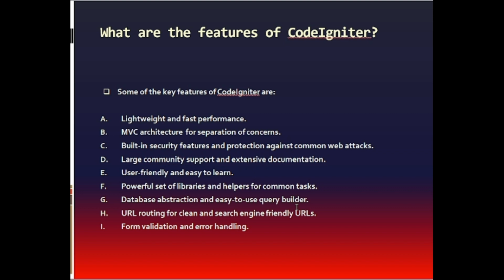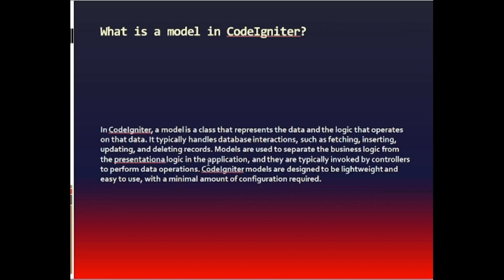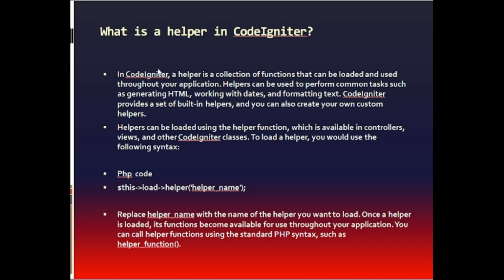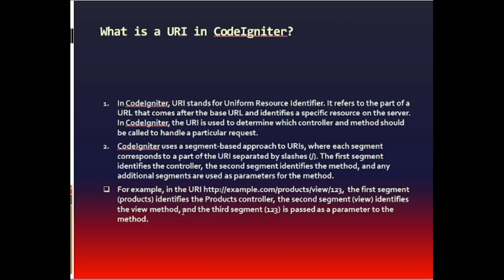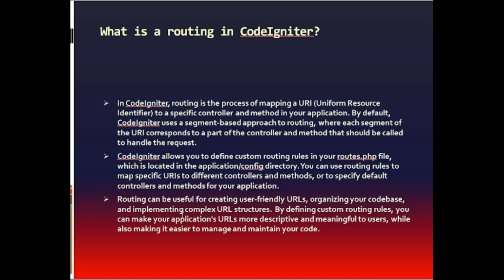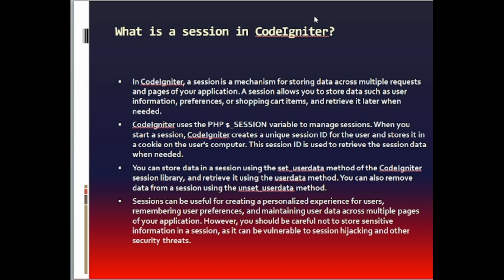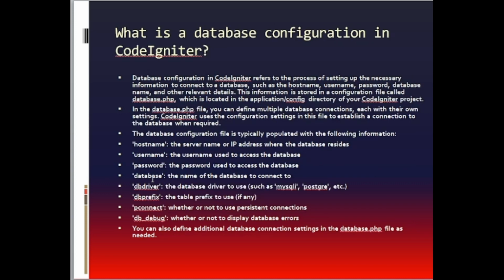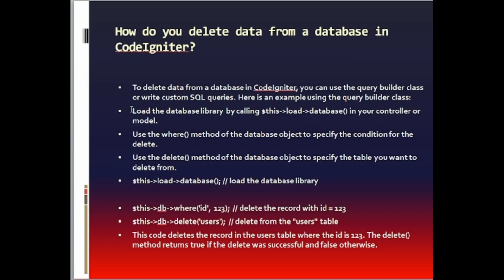Unlock Hidden Web Development Potential with CodeIgniter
In this CodeIgniter interview, I'll show you how to unlock hidden web development potential with this popular PHP framework.

CodeIgniter is a popular open source PHP framework that can help you build powerful web applications. In this CodeIgniter interview, I'll show you how to use CodeIgniter to unlock hidden web development potential. By learning how to use CodeIgniter, you'll be well on your way to becoming a web developer!